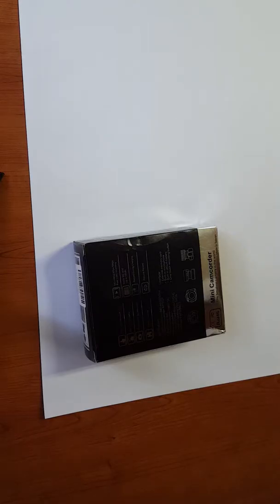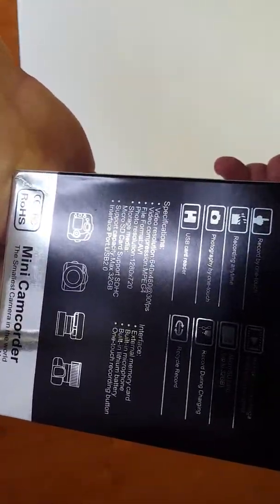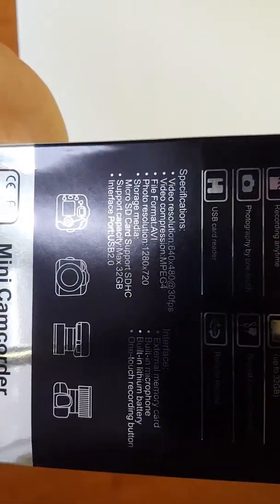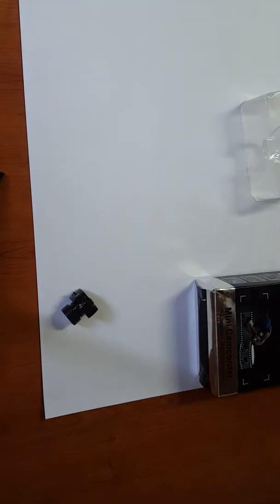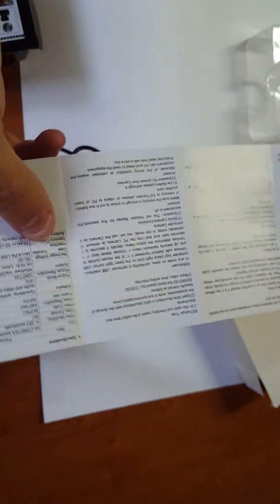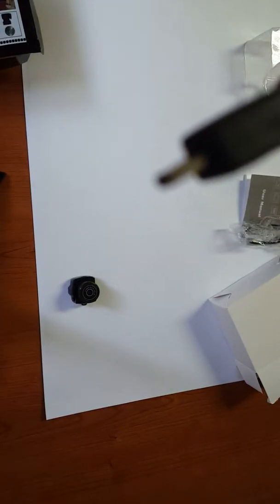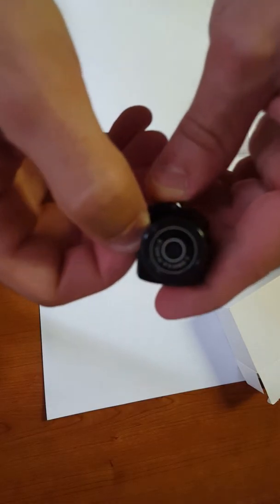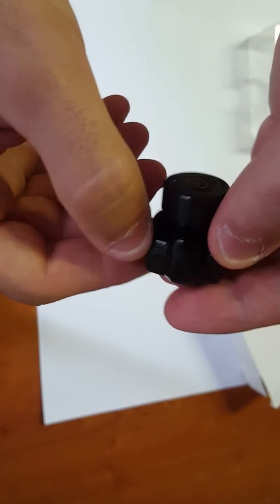unboxing Y2000 mini camcorder ( video camera )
unboxing of the Y2000 mini camcorder ( video camera )  (price 6 US $)